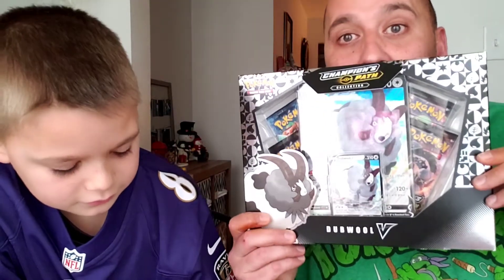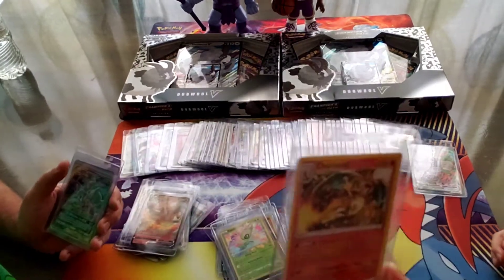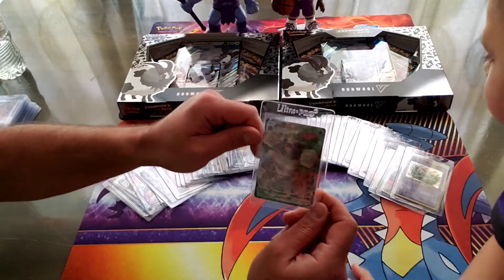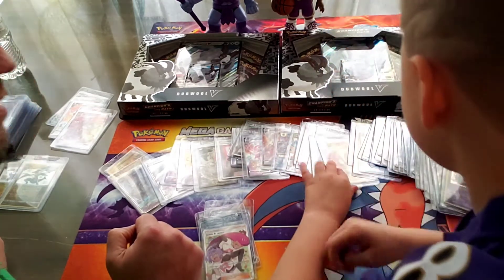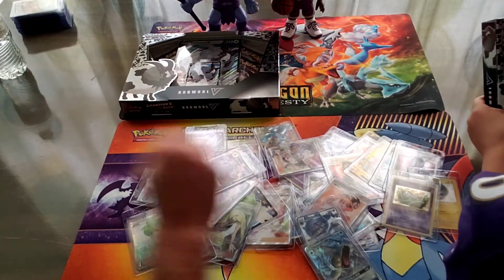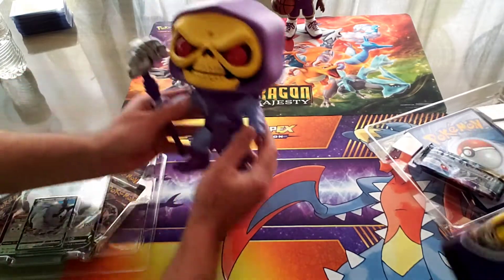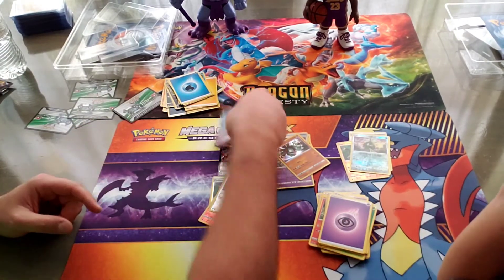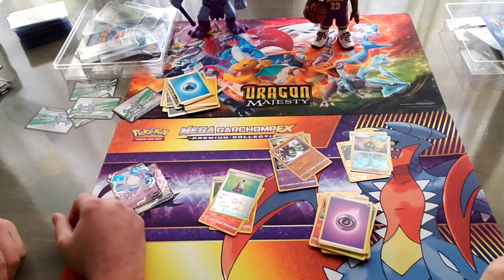We Are Picking A 50 Pokemon Card Bulk Grade Submission To PSA & We Each Open A Champions Path Box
We picked 50 cards to send in for PSA bulk grading!!!